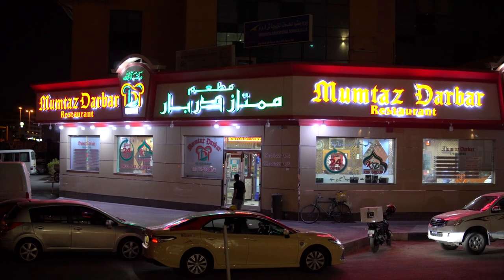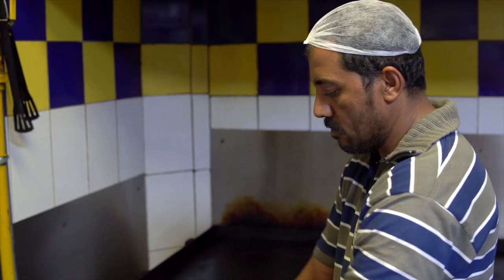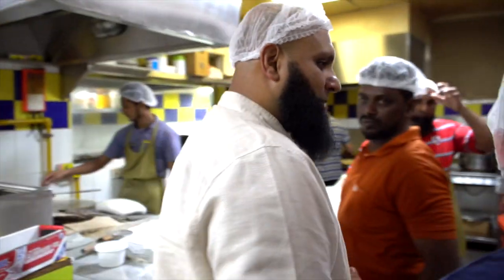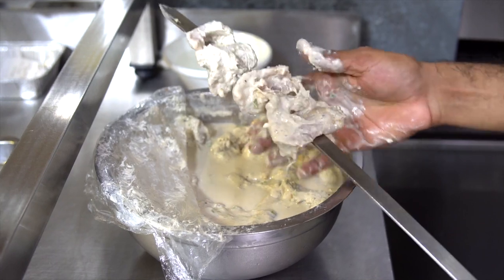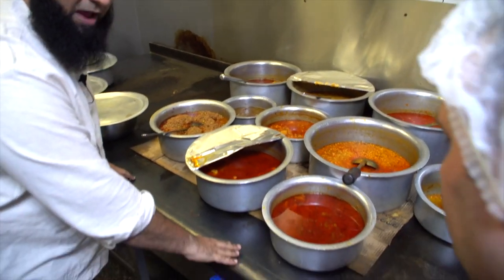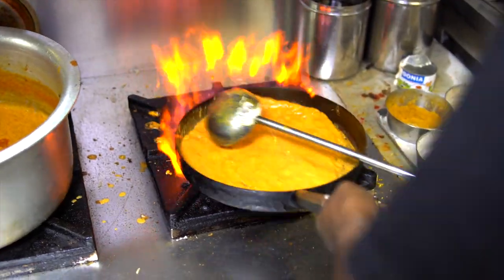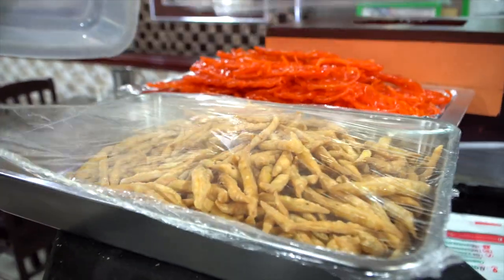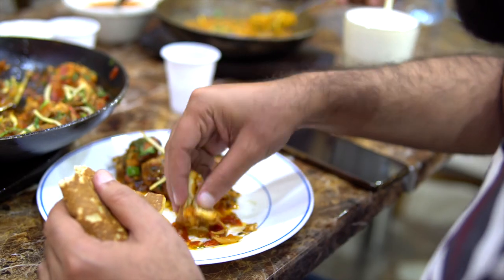INCREDIBLE FOOD in DUBAI!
Nedavno smo posjetili Dubai.
Hvala Luki Vitasu :) koji nam je posredstvom svojih prijatelja omogućio snimanje u ovom objektu!
Mumtaz Darbar je Pakistanski i Indo-kineski restoran koji radi 24 sata dnevno.
Valja naglasiti da su pakistanci izrazito gostoljubivi domaćini, stoga smo odlučili napraviti ovaj video samo za njih.